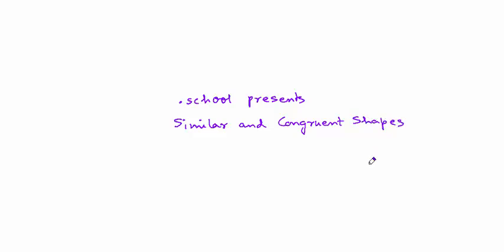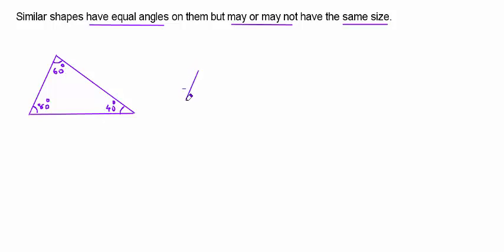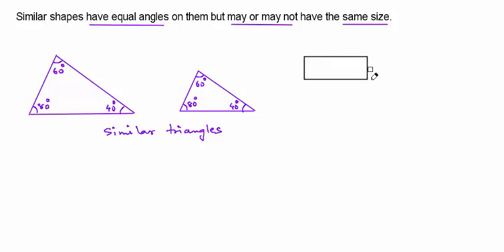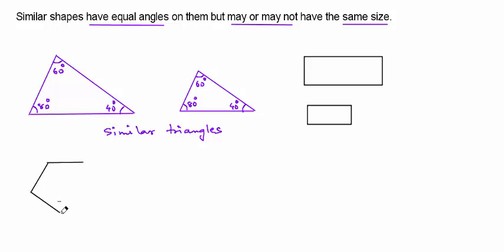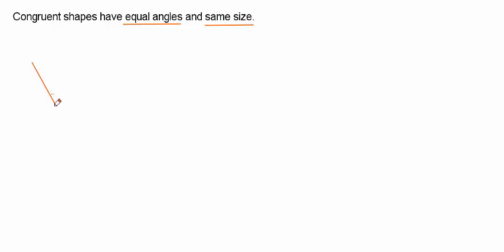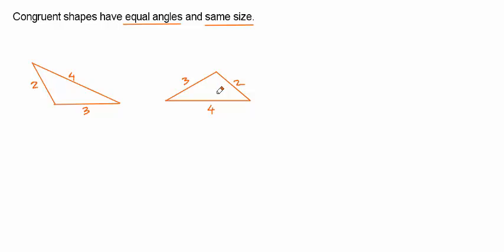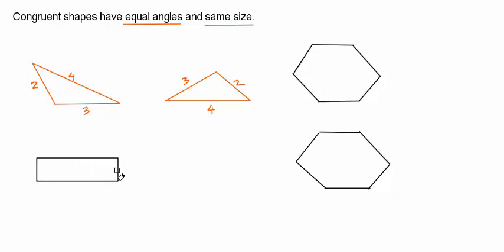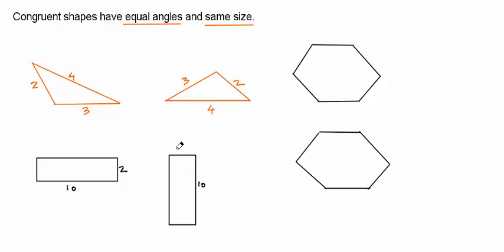Similar and Congruent Shapes